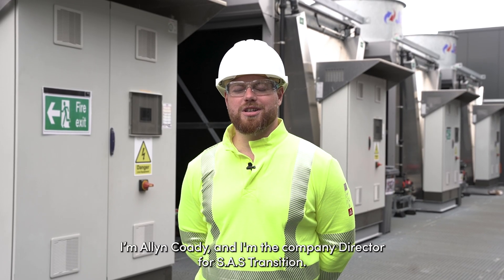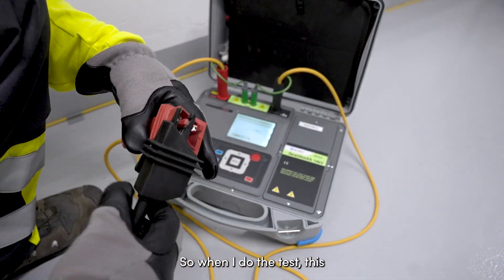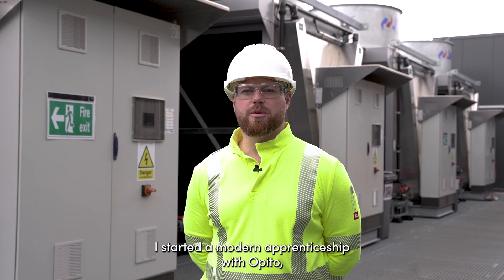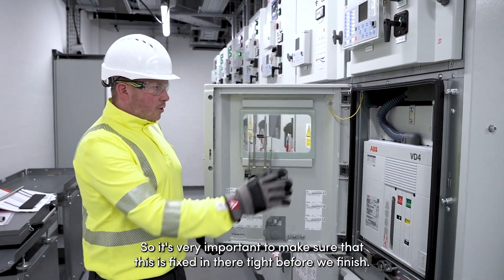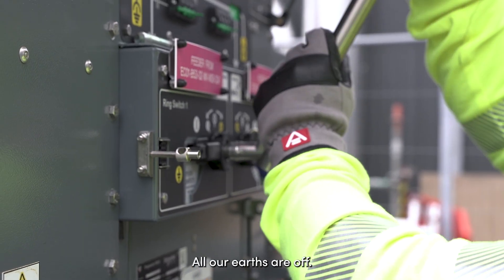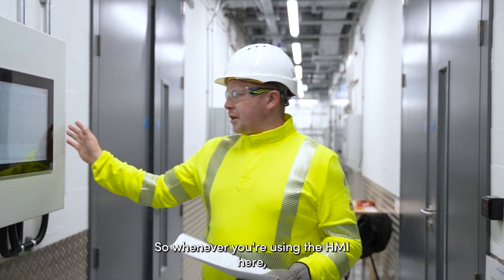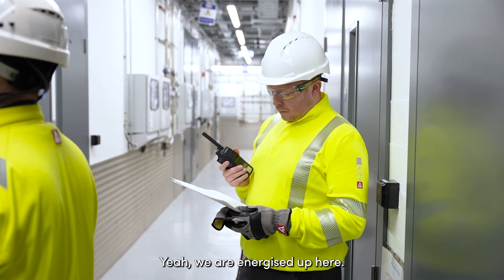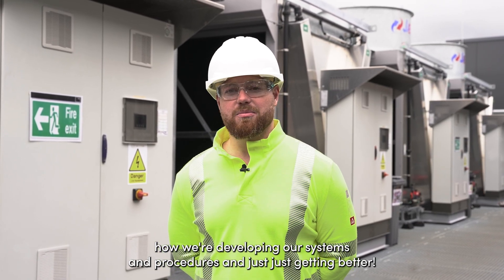Day in the Life of an Electrical Engineer: From Commissioning to Energising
Follow along as Allyn Coady from S.A.S Transition takes us through the crucial steps of commissioning and energising a transformer in the switchroom, all while equipped with STRATA® Protection. . From preparing the site and running safety checks to finally powering up the equipment, see what it takes to ensure everything runs smoothly and safely. Gain insights into the hands-on work that keeps power flowing, and get a behind-the-scenes look at a typical day for an electrical engineer in this specialized field.